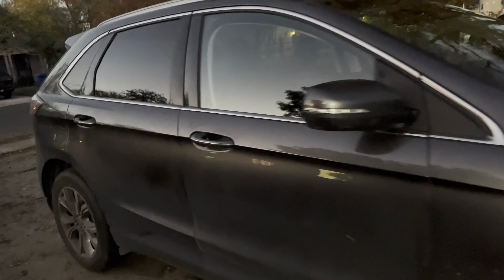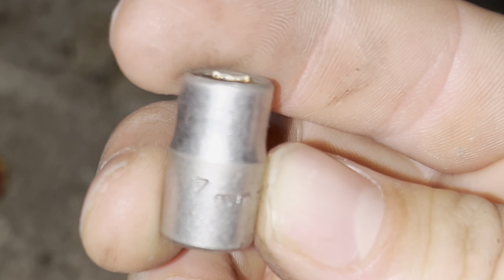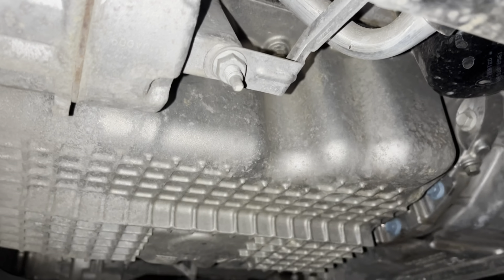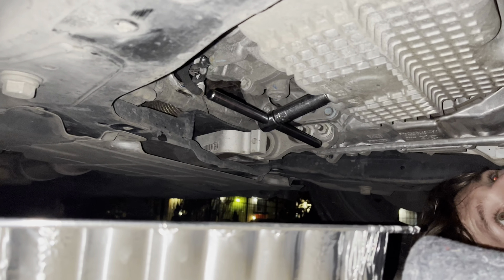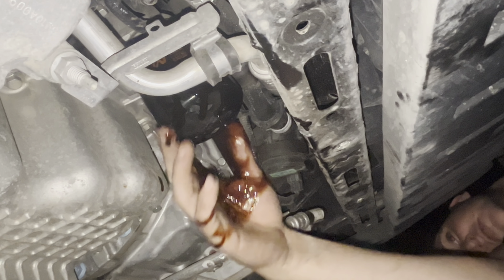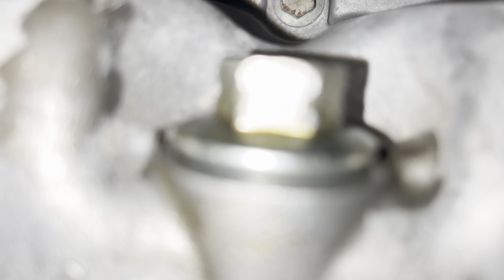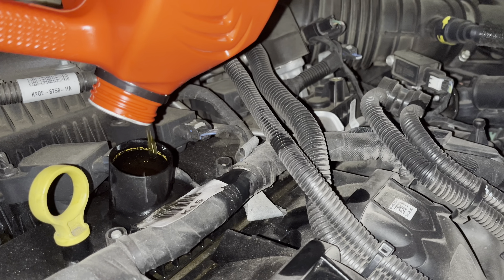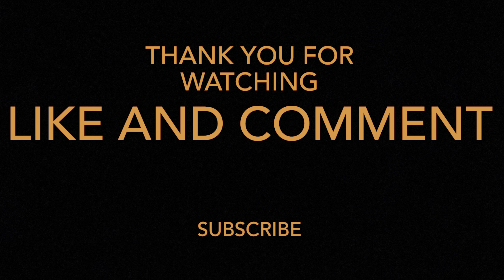How to change your oil | 2020 Ford Edge Titanium eco boost | Oil Change on newer model car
Hope this is a helpful guide on how to change your oil! This oil change is being done for a friend of mine, I would highly recommend having an oil catch pan unlike us in this video, and a funnel to make things easier, hope you enjoyed!